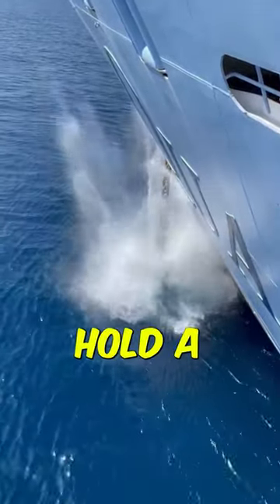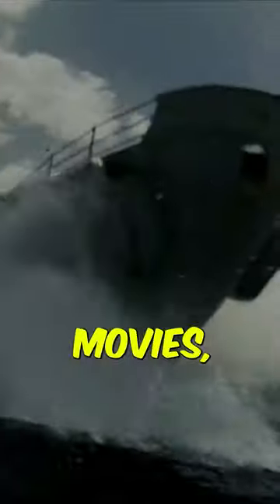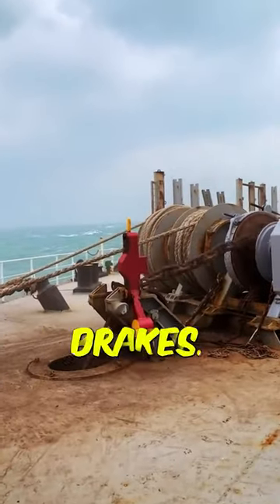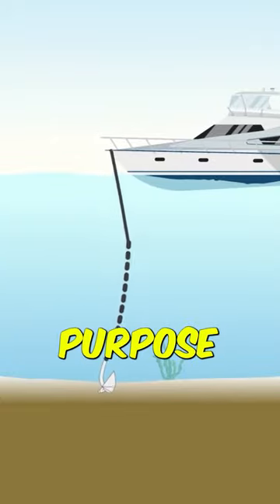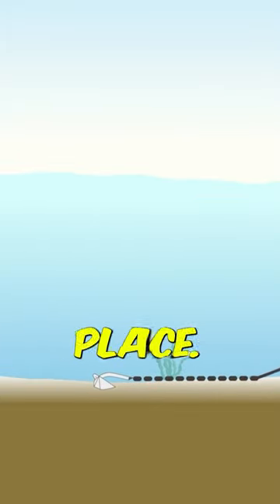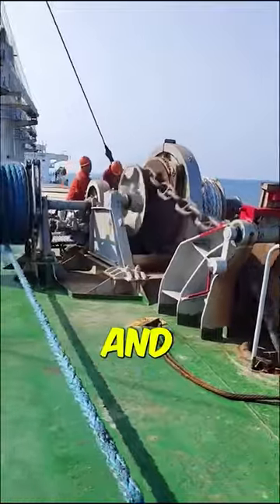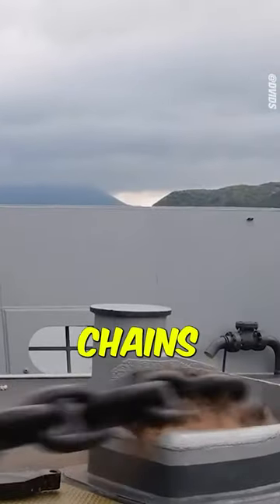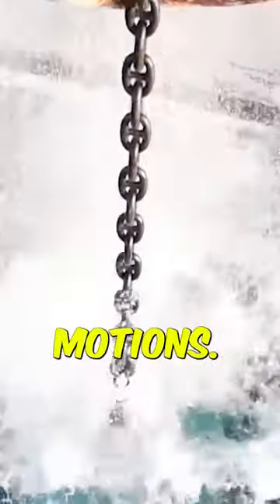This Fairly Small Anchor Holds Massive Ships In Place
How can a fairly small anchor hold a massive ship weighing hundreds of thousands of tons. Contrary to what is often seen in the movies, anchors are not used to instantly stop a moving vessel like slamming on the brakes. Anchors are only deployed after a ship comes to a complete stop. The anchor's sole purpose is to maintain the chain's position on the seabed rather than directly holding the ship in place. The huge weight of the anchor chain resting on the ocean floor creates the friction needed to withstand the wind and waves trying to push or pull massive ships. As the chain's links press down into the ocean floor, the resulting drag counters any drifting motions.